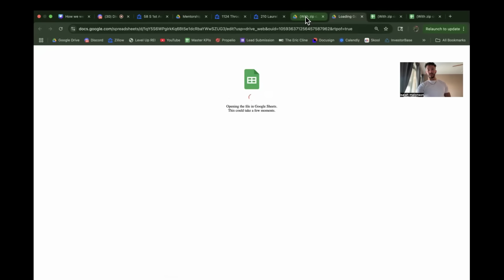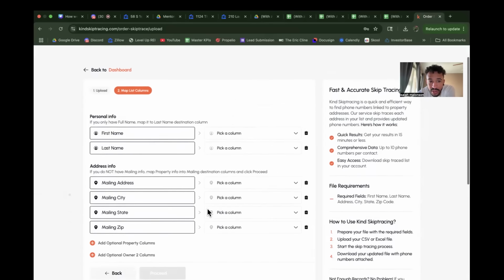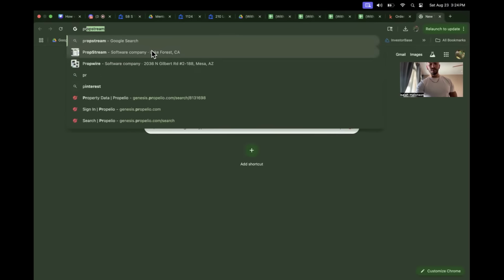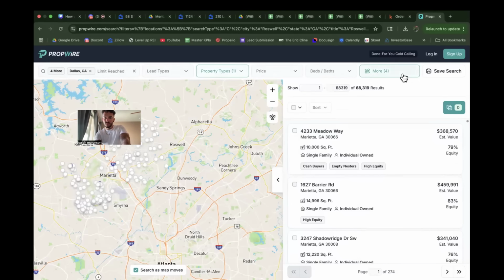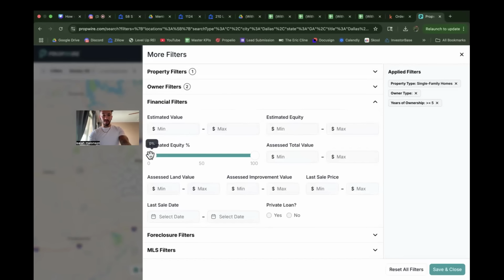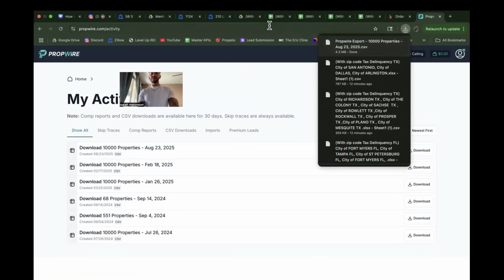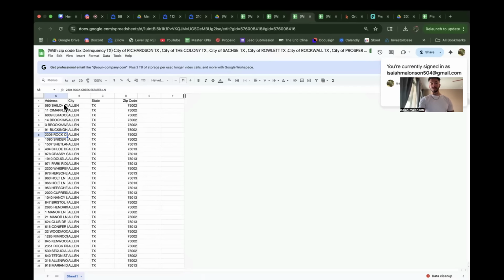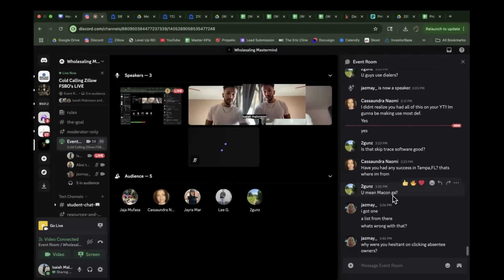How I get in contact with every homeowner accurately (kindskiptracing)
Anyone can do this, it just takes time and repetition. You don't even need to be great at it to make over $10k every single month just from wholesaling real estate by yourself - (no employees, no software, no marketing dollars, no skip-tracing, no driving for dollars, no cold callers, etc.) You can do this by yourself with no money. If you need proof, just go watch my entire journey through out my Youtube channel. I'm not where I want to be yet but I've come a long way and I have a much father way to go. That's why I started this Youtube channel - to inspire others to take action. I want as many people as possible to break into financial independence and take control of their life. It starts with one step. at. a. time. If you want to learn exactly how I got to $10k every month consistently for FREE step by step then click this link to book a call with me for 15 min

If you have any questions about wholesaling I’d be happy to answer them in the comment section. I post weekly videos about wholesaling real estate, self improvement, my entrepreneur journey, and just life in general.

If you want to JV with me on a deal you have under contract be sure to send the deal to this email malonsonisaiah@💼gmail.com